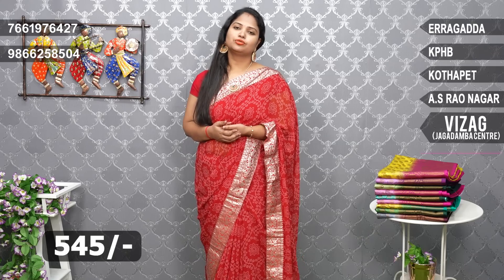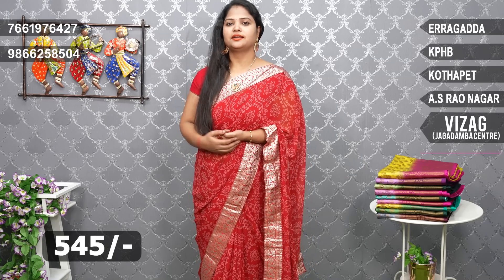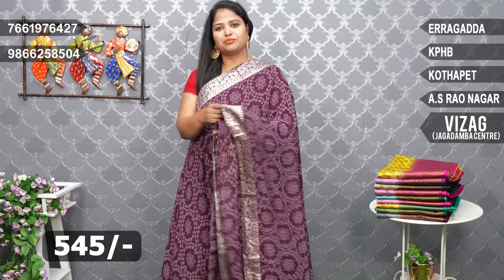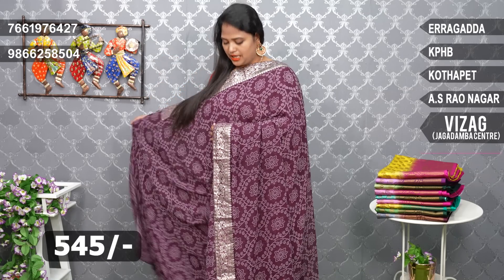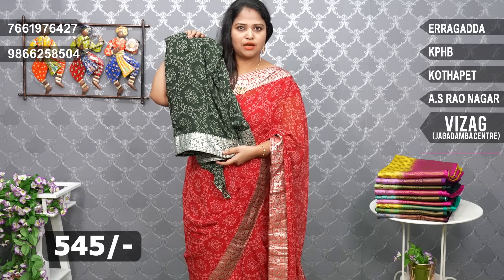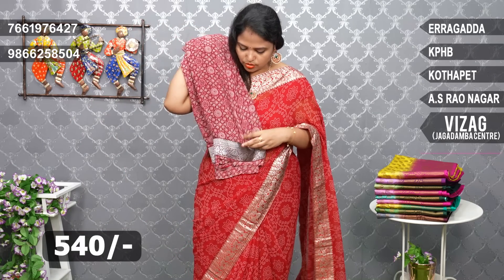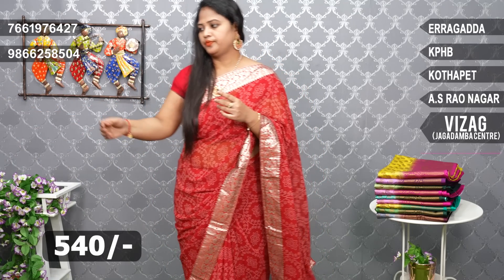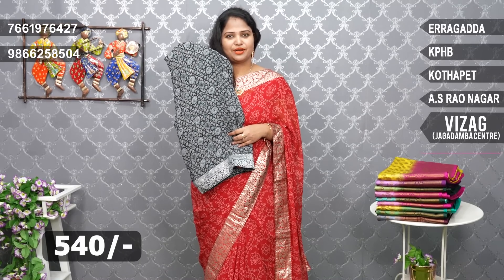Latest georgette Sarees Collection || Episode-517695 || Vigneshwara Silks